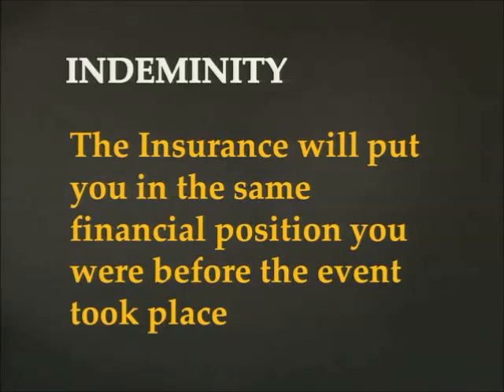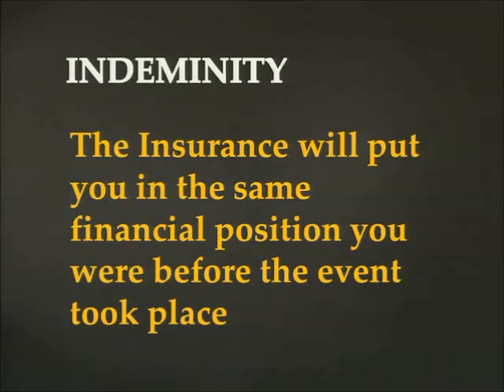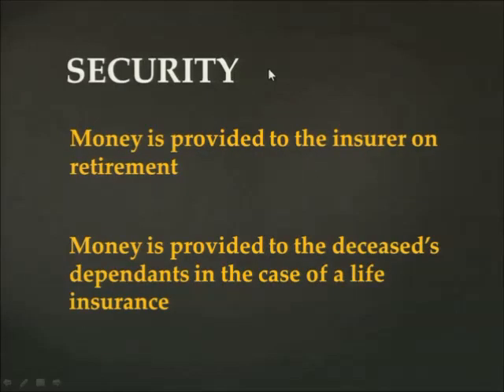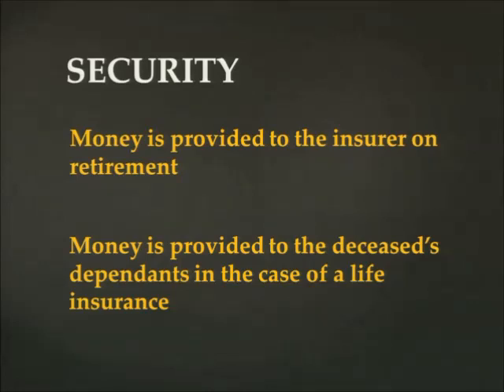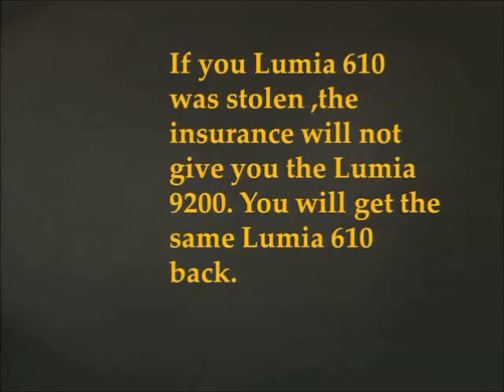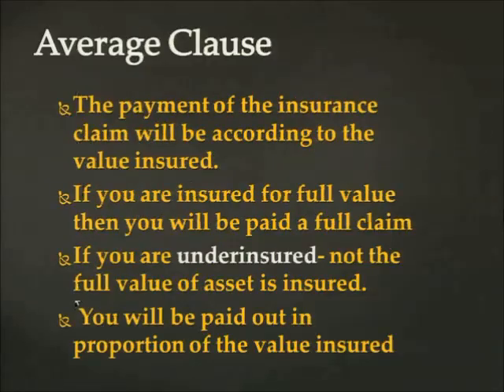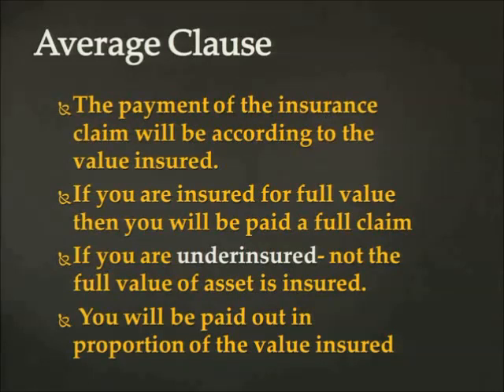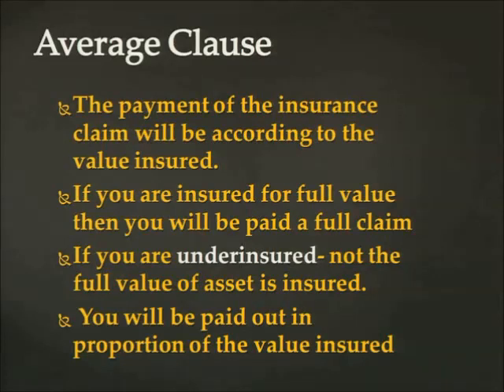1 G Acc BusStud Insurance & Investment04